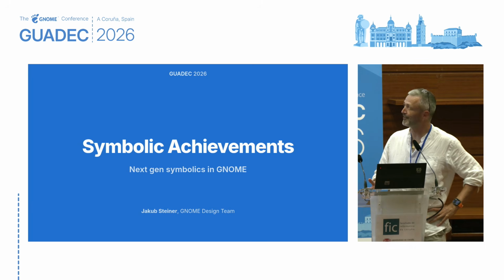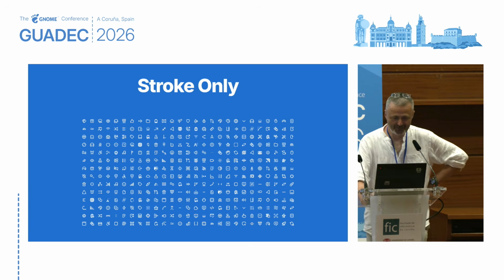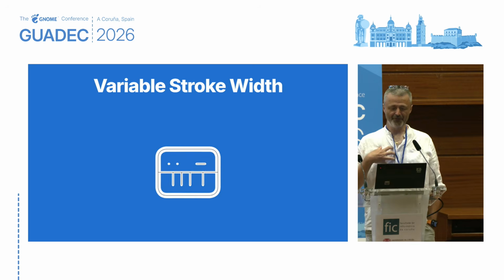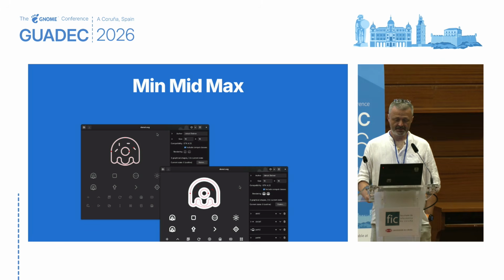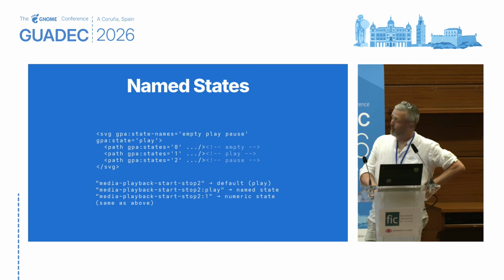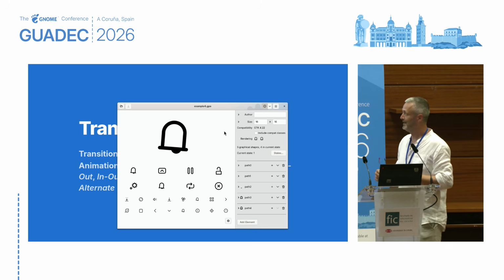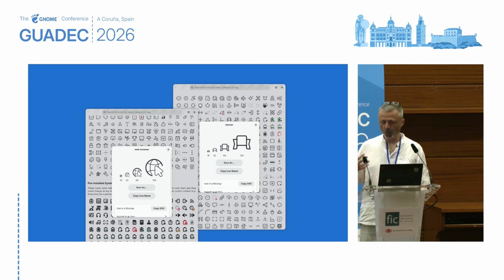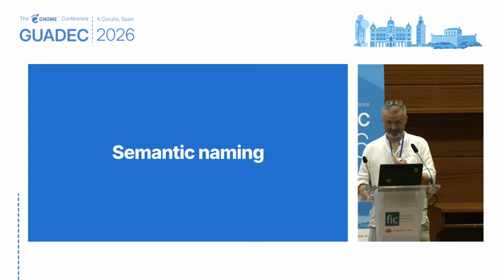Symbolic Achievements: The Future of UI Icons | Jakub Steiner @ GUADEC 2026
Symbolic UI icons are essential to the GNOME desktop, but the icon theme model, relying on all-encompassing semantic naming and complex fallback logic for lookup, has become a bottleneck. This talk outlines a pivot away from the system-wide theme spec toward a model where icons are treated as modern app assets. Topics the talk covers includes:

- Direct Embedding: Treating icons as local app resources rather than external system dependencies to ensure reliability.
- Descriptive Metadata: Moving from rigid semantic filenames to a system of descriptive keywords and tags for better discoverability.
- GtkSvg & Animation: Leveraging the present capabilities of GtkSvg to move beyond static paths toward interpolated transitions and SVG animation.
- Tooling: Stateful Smart icons require specific tooling. Talk discuses the current status quo and paints a picture of a possible future.

A veteran of the GNOME project since 1999, Jakub is a founding member of the GNOME Design Team with over 25 years of experience in icon design and visual systems. His work has been central to shaping GNOME’s aesthetic identity from its earliest days to the modern HIG, focusing on the intersection of technical constraints and expressive iconography.